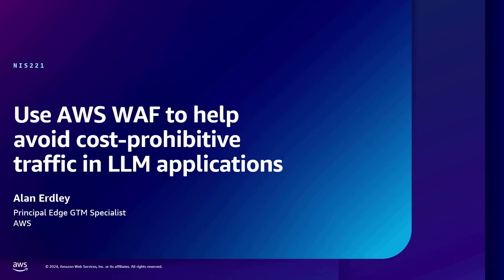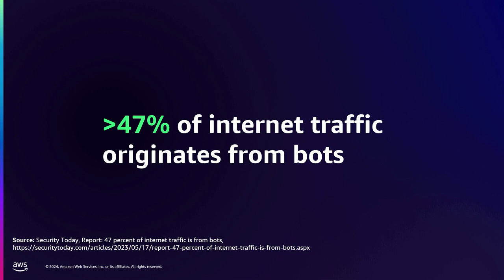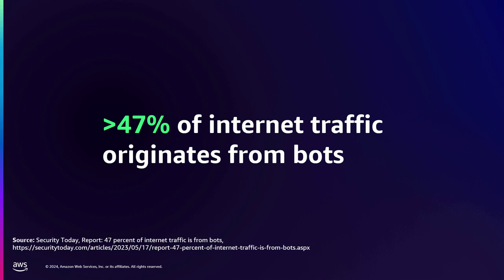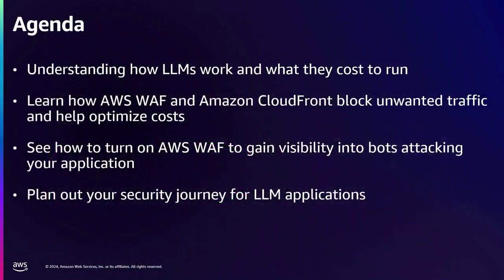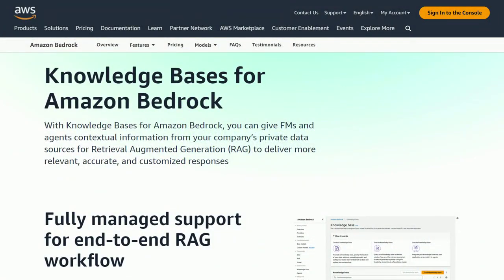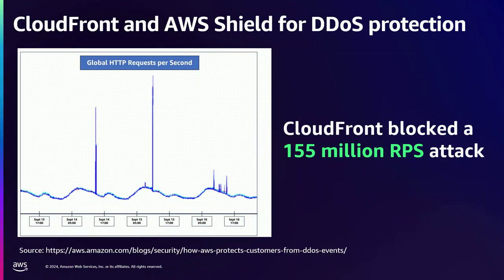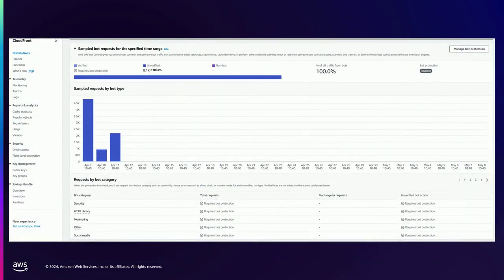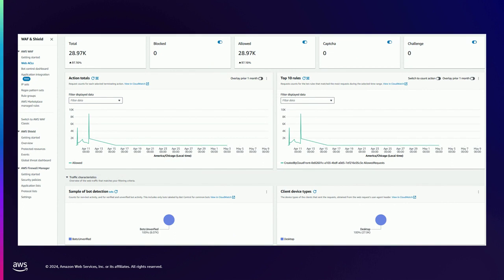AWS re:Inforce 2024 - Use AWS WAF to help avoid cost-prohibitive traffic in LLM apps (NIS221)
While large language model (LLM) applications offer tremendous potential, managing their economic implications is critical for any business. LLMs require significant graphic processing units (GPUs) to provide the parallel processing power needed to train and run inference on the massive datasets that these models learn from. Misuse of these applications through unwanted traffic can result in prohibitively expensive costs. In this talk, dive into the effects of bot traffic on LLM applications and how to mitigate these expenses with AWS WAF.